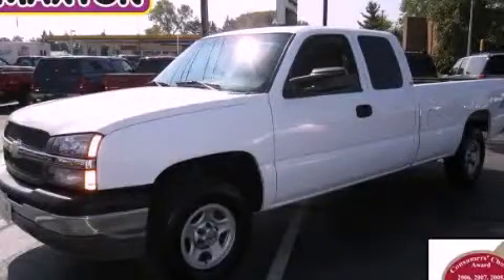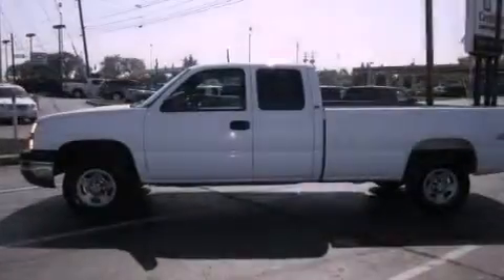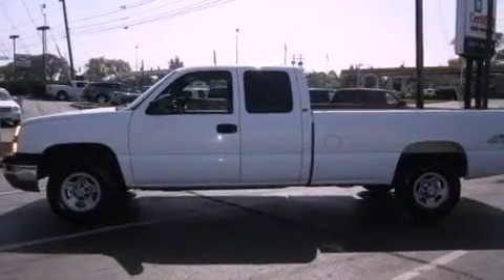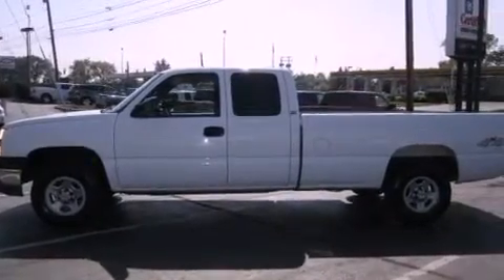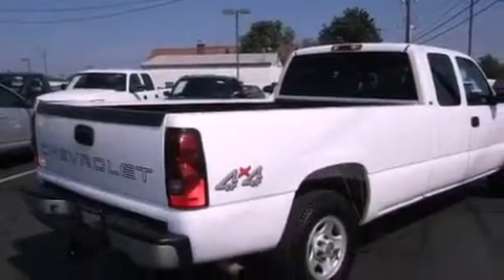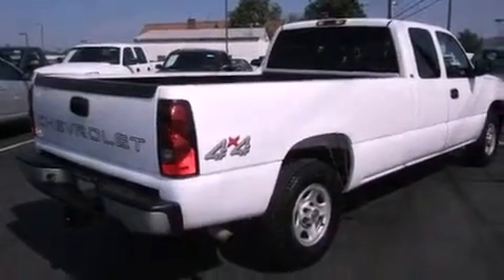2004 Chevrolet Silverado 1500 Worthington OH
Year : 2004
 Make : Chevrolet
 Model : Silverado 1500
 Engine : 5.3L 8-Cylinder
 Trans . : automatic
 Exterior : Summit White
 Miles : 175,117
 Interior : Dark Charcoal
 700 East Dublin-Granville Rd
 Worthington , OH 43085
 Used 2004 Chevrolet Silverado 1500 Worthington OH